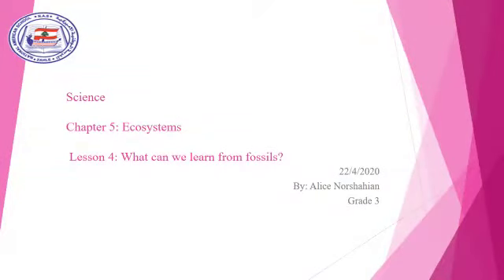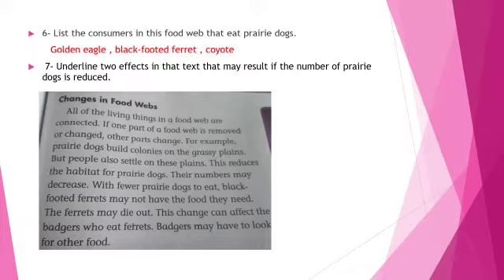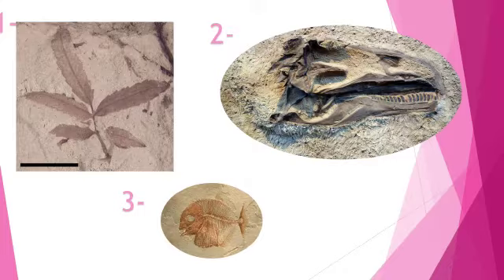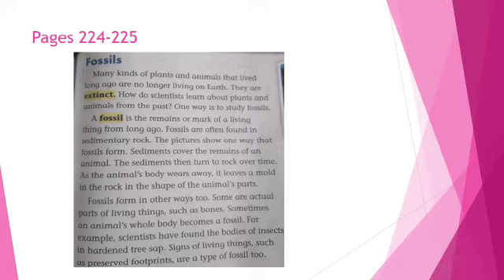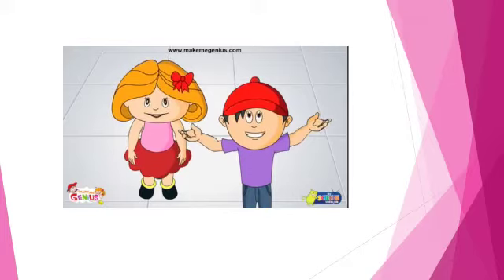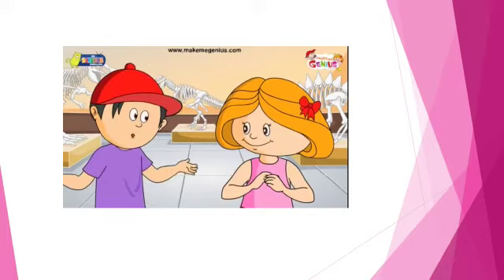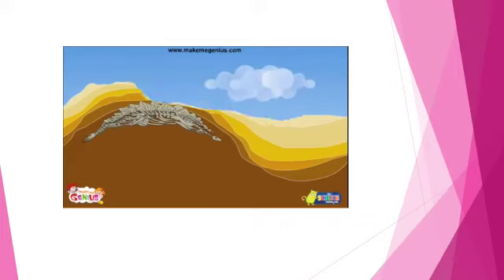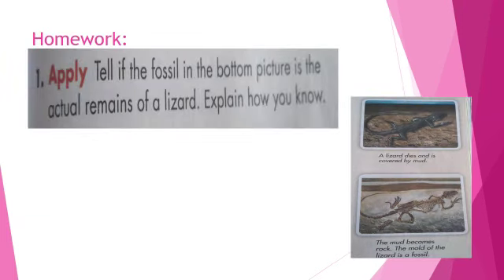Science Grade 3 22 4 2020 Miss Alice